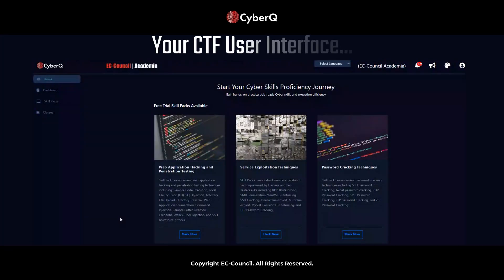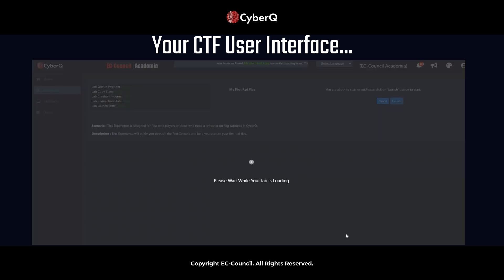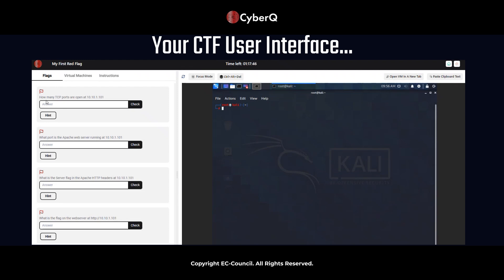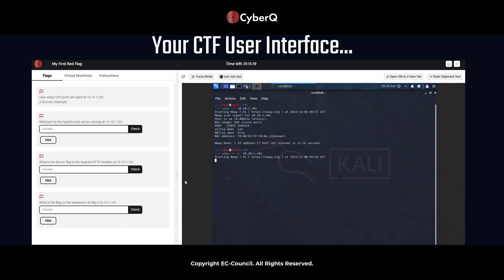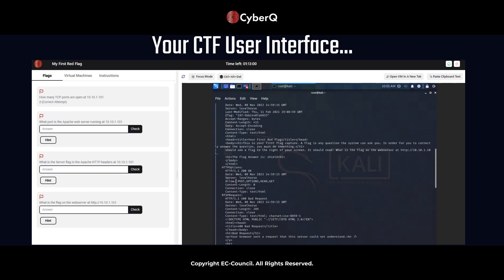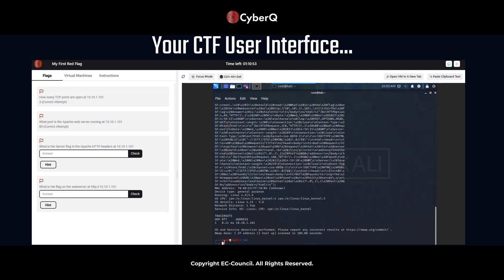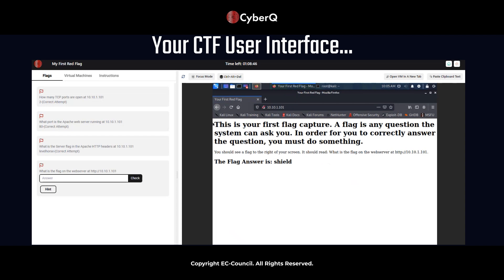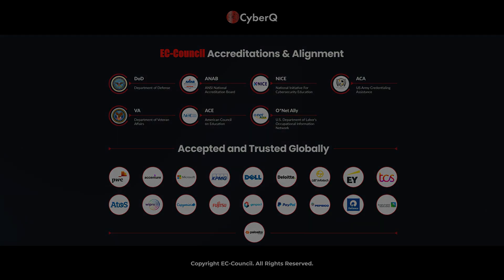CyberQ My First Red Flag Challenge Overview, By EC-Council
This video covers the EC-Council CyberQ platform, where we walk you through “My First Red Flag Challenge”.

This challenge is free for all. Anyone can register on CyberQ, create a user account, and access this challenge.

CyberQ is your skills development lab range and Capture the Flag competition platform. Whether you are preparing for EC-Council certifications, developing your skills, or competing in a CTF, CyberQ has something for everyone. Learn the latest exploits and work with the leading industry tools and scenarios in a live range. All courses and CTF challenges are mapped to job roles within the NCWF so you can understand how your skills translate to the workforce as you prepare for your future career.